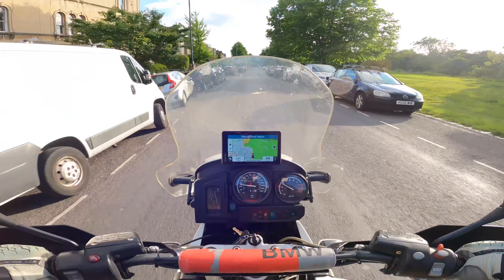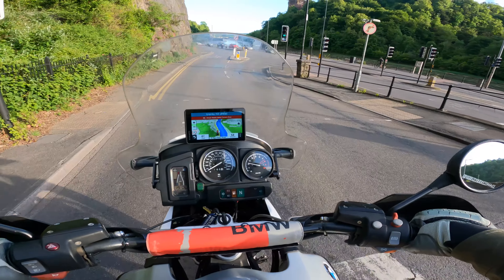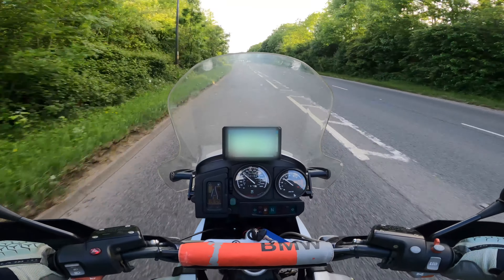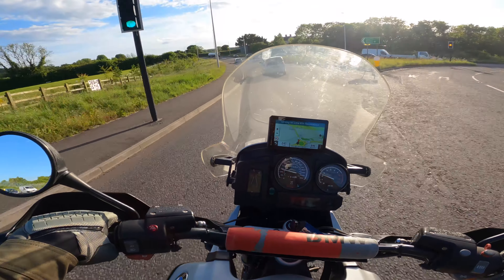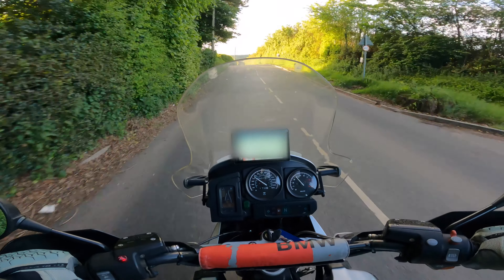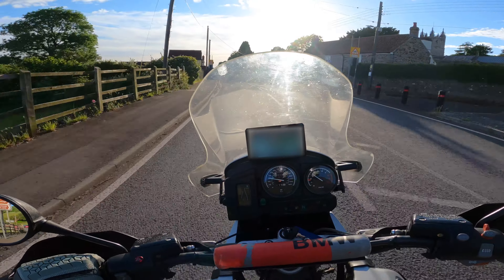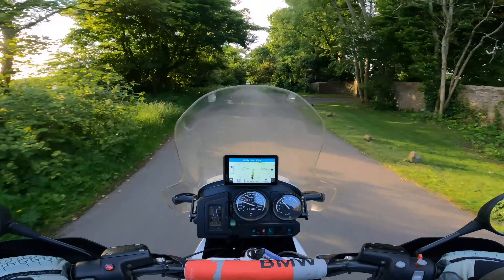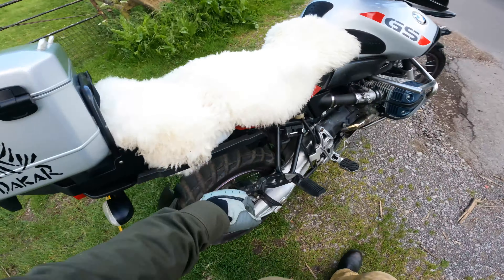My New Bike Looks Like Roger Moore (Vlog) | BMW R1150GS Adventure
First video featuring my new-to-me R1150GS Adventure! Not a heavily edited video, just a nice evening ride exploring the features, characteristics and quirks of the bike.

The F650GS I had has now been sold -- it was a great bike, but was really a stepping stone to something bigger. My R1250GSA test ride a few weeks ago really confirmed my thoughts that a larger GS would be a good bike for me, but I certainly don't have £25k to spend on one!

Cheers,
Alex